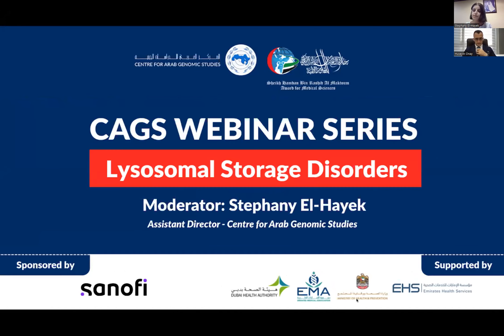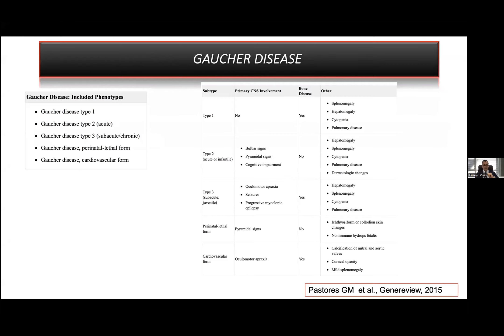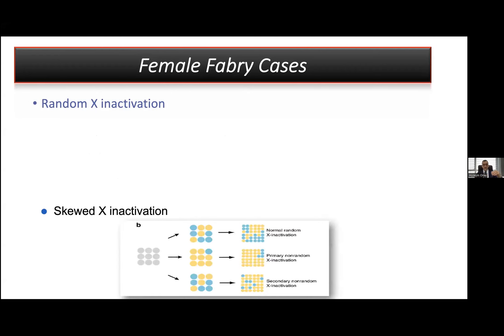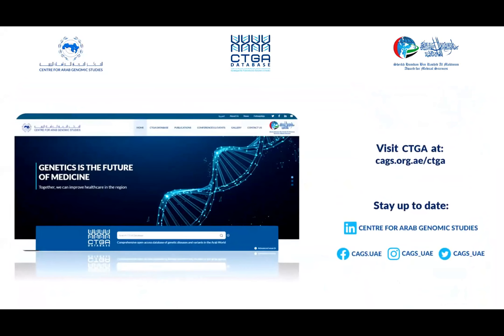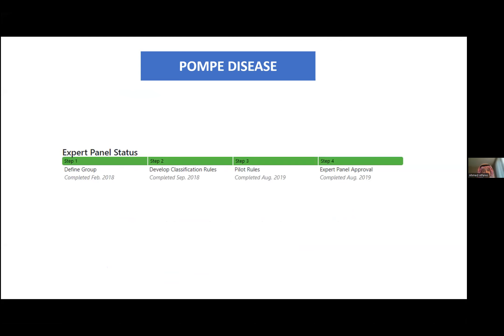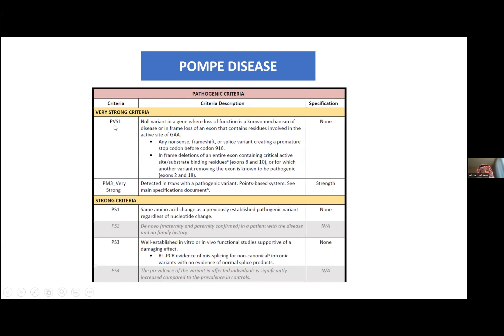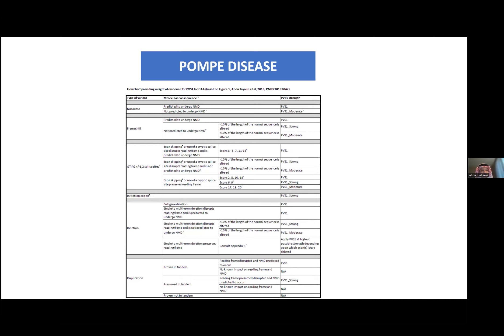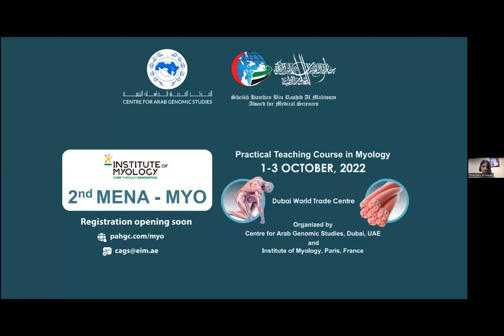CAGS Webinar Series - Lysosomal Storage Disorders (June 8, 2022)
The seventh webinar in our series on the topic of lysosomal storage disorders, sponsored by Sanofi, featured Huseyin Onay from GENE2INFO and MULTiGEN (Türkiye), as well as Ahmed Alfares from King Faisal Specialist Hospital and Research Centre (KSA). The session was moderated by Stephany El-Hayek from the Centre for Arab Genomic Studies.

pre-register for our upcoming course on myology set to take place in Dubai in October